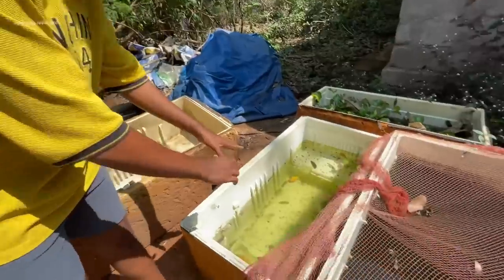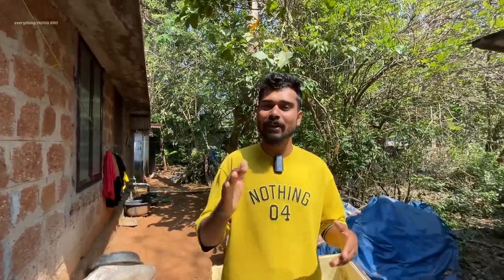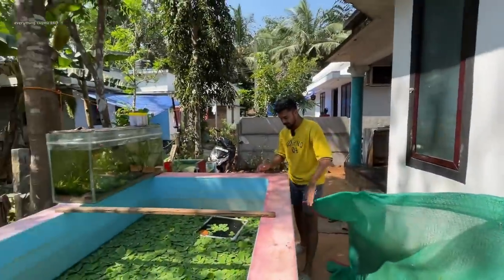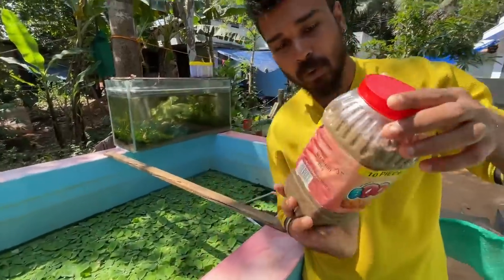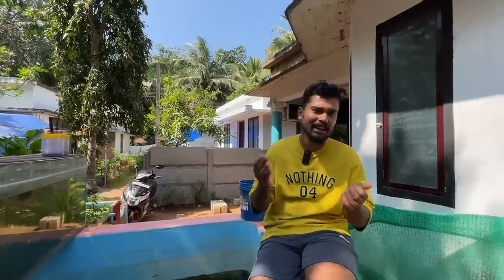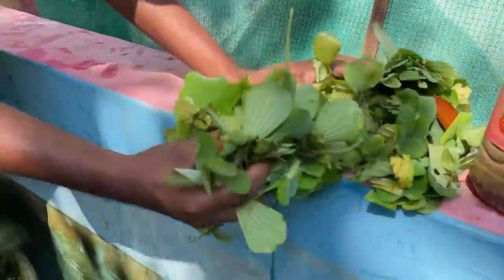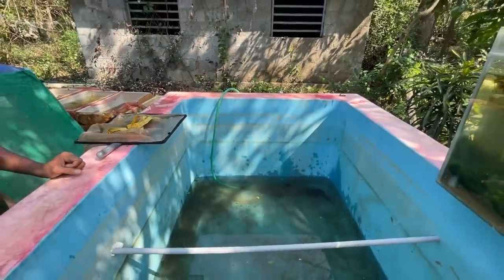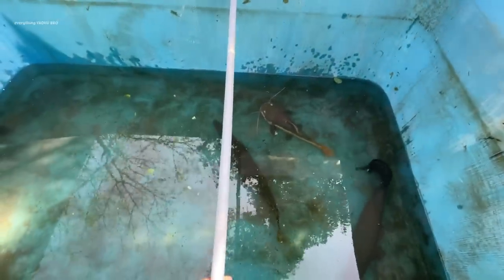അരാപൈമയും ഗാറും പുതിയ മോൺസ്റ്ററും...😍 | monster tank cleaning | arapaima | alligator gar | red tail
red tail cat fish